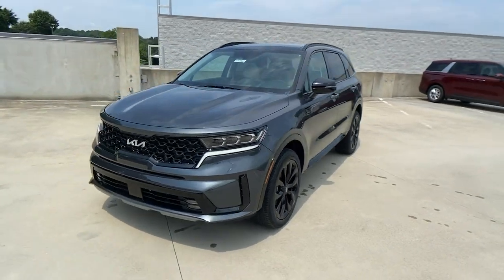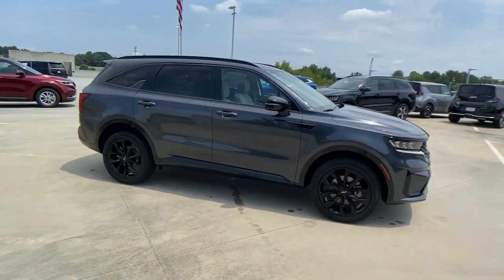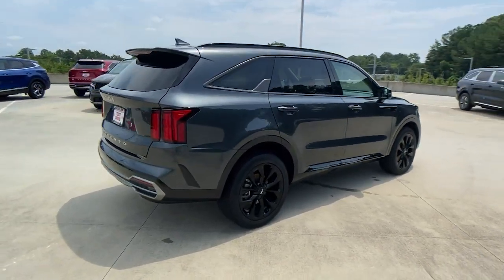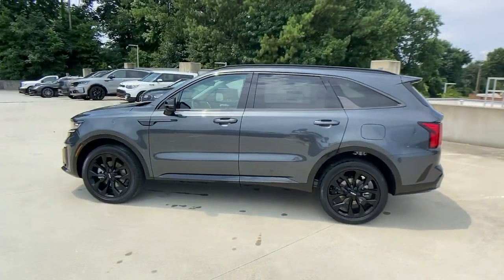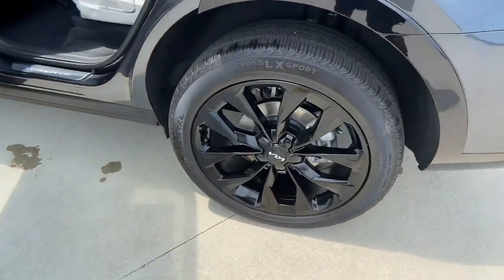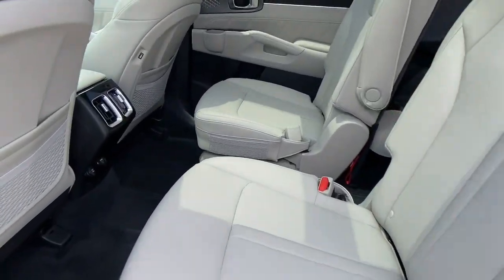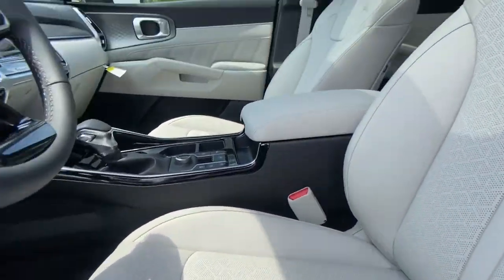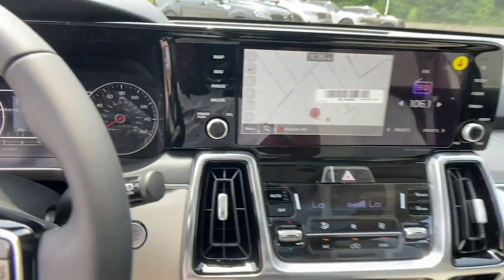2022 Kia Sorento Chamblee, Sandy Springs, Brookhaven, Norcross, Atlanta, GA 610880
Gravity Grey New 2022 Kia Sorento available in Chamblee, Georgia at Ed Voyles Kia of Chamblee. Servicing the Sandy Springs, Brookhaven, Norcross, Atlanta, GA area.

GREY  SYNTEX ARTIFICIAL LEATHER SEAT TRIM,GRAVITY GREY,CROSS BARS (INTERIM),LED Brakelights,Headlights-Automatic Highbeams,Roof Rack Rails Only,Deep Tinted Glass,Body-Colored Front Bumper w/Black Rub Strip/Fascia Accent and Black Bumper Insert,Auto On/Off Projector Beam Led Low/High Beam Auto High-Beam Headlamps w/Delay-Off,Fixed Rear Window w/Fixed Interval Wiper and Defroster,Black Bodyside Insert and Black Wheel Well Trim,Variable Intermittent Wipers,Smart Power Liftgate Power Liftgate Rear Cargo Access,Compact Spare Tire Stored Underbody w/Crankdown,Express Open/Close Sliding And Tilting Glass 1st And 2nd Row Sunroof w/Power Sunshade,Clearcoat Paint,Fully Galvanized Steel Panels,Steel Spare Wheel,Black Side Windows Trim and Black Front Windshield Trim,Black Power Heated Side Mirrors w/Manual Folding and Turn Signal Indicator,Front Fog Lamps,Wheels: 8.5J x 20 Gloss Black Alloy,Black Grille,Perimeter/Approach Lights,Tires: 255/45R20,Lip Spoiler,Tailgate/Rear Door Lock Included w/Power Door Locks,Body-Colored Rear Bumper w/Black Rub Strip/Fascia Accent and Black Bumper Insert,Body-Colored Door Handles,Full Cloth Headliner,2 Seatback Storage Pockets,Radio w/Seek-Scan  Clock  Speed Compensated Volume Control  Steering Wheel Controls and Radio Data System,Perimeter Alarm,Front Center Armrest and Rear Center Armrest Rear Seat Mounted Armrest,Redundant Digital Speedometer,Leather Steering Wheel,Engine Immobilizer,Remote Keyless Entry w/Integrated Key Transmitter  Illuminated Entry and Panic Button,Trip Computer,Rear HVAC w/Separate Controls,Delayed Accessory Power,Carpet Floor Trim,HVAC -inc: Underseat Ducts  Headliner/Pillar Ducts and Console Ducts,Illuminated Locking Glove Box,Heated Front Bucket Seats -inc: 10-way power adjustable driver seat w/2-way power lumbar support and 8-way power front passenger seat,Systems Monitor,Full Carpet Floor Covering,Distance Pacing w/Traffic Stop-Go,Fade-To-Off Interior Lighting,Gauges -inc: Speedometer  Odometer  Engine Coolant Temp  Tachometer  Trip Odometer and Trip Computer,Remote Releases -Inc: Smart Liftgate Proximity Cargo Access and Power Fuel,Leather/Piano Black Gear Shifter Material,50-50 Folding Captain Front Facing Manual Reclining Fold Forward Seatback Rear Seat w/Manual Fore/Aft,Interior Trim -inc: Metal-Look Instrument Panel Insert  Metal-Look Door Panel Insert  Piano Black Console Insert and Metal-Look Interior Accents,Power Rear Windows and Fixed 3rd Row Windows,Cargo Space Lights,Cargo Area Concealed Storage,8-Way Driver Seat,Voice Activated Dual Zone Front Automatic Air Conditioning,Driver And Passenger Visor Vanity Mirrors w/Driver And Passenger Illumination  Driver And Passenger Auxiliary Mirror,Driver Foot Rest,Fixed Antenna,Fixed 50-50 Split-Bench 3rd Row Seat Front  Manual Fold Into Floor  2 Power and Adjustable Head Restraints,Radio: AM/FM Audio System -inc: 10.25 touchscreen  navigation w/MapCare  telematics  modem  HD Radio  Bluetooth w/audio remote control and voice recognition  wired Android Auto/Apple CarPlay  USB  6 speakers and Sirius XM,Manual Adjustable Front Head Restraints and Manual Adjustable Rear Head Restraints,Passenger Seat,Driver / Passenger And Rear Door Bins,Analog Appearance,Outside Temp Gauge,Power Door Locks w/Autolock Feature,2 12V DC Power Outlets,Front Cupholder,2 LCD Monitors In The Front,Rear Cupholder,Day-Night Rearview Mirror,Trunk/Hatch Auto-Latch,Full Floor Console w/Covered Storage  Mini Overhead Console w/Storage and 2 12V DC Power Outlets,Proximity Key For Doors And Push Button Start,Manual Tilt/Telescoping Steering Column,Air Filtration,SynTex Artificial Leather Seat Trim,Front And Rear Map Lights,FOB Controls -inc: Cargo Access,Cruise Control w/Steering Wheel Controls,Power 1st Row Windows w/Driver 1-Touch Up/Down,Gas-Pressurized Shock Absorbers,150 Amp Alternator,Transmission: 8-Speed DCT -inc: drive mode select (comfort  eco  sport  smart and snow),Electric Power-Assist Speed-Sensing Steering,Electronic Transfer Case,Brake Actuated Limited Slip Differential,Multi-Link Rear Suspension w/Coil Springs,3.316 Axle Ratio,Single Stainless Steel Exhaust,Automatic Full-Time All-Wheel,70-Amp/Hr 6